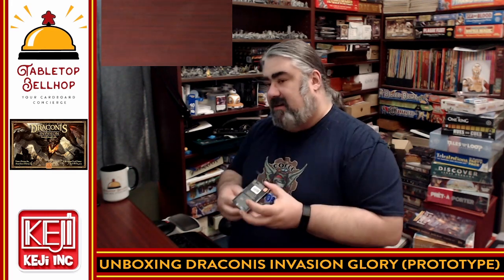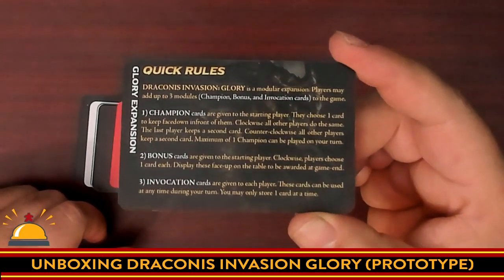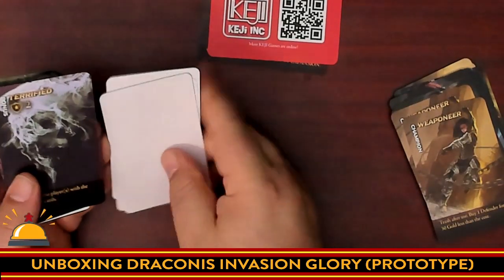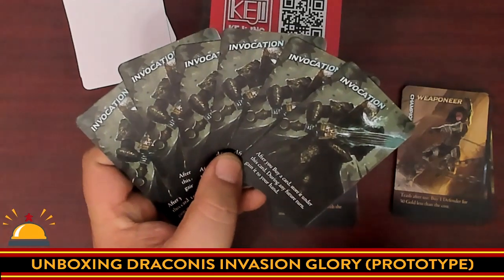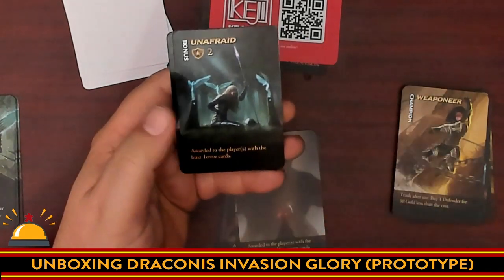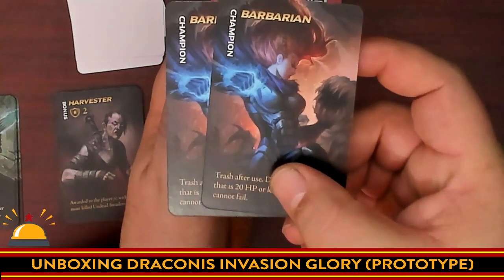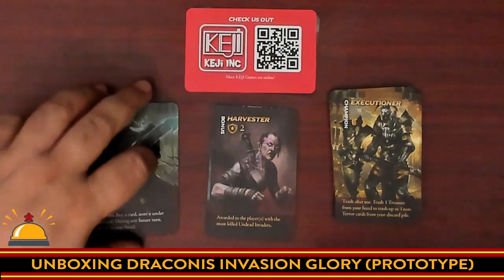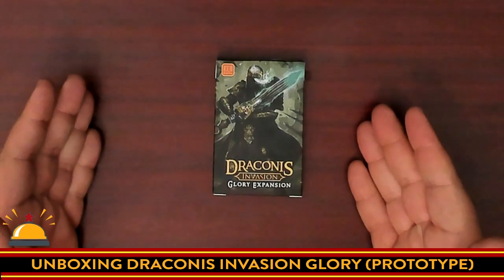Draconis Invasion Glory Expansion Unboxing, early look at this expansion pack for Draconis Invasion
Thanks to Keji games I got a chance to check out an early pre-production copy of the Glory expansion for the fantasy deck-building card game Draconis Invasion.

Draconis Invasion was one of the best games we discovered in 2021 and we're really looking forward to checking out this new expansion to see what it adds.

Index:
00:00 INTRO
01:45 OPENING UP THE GLORY EXPANSION FOR DRACONIS INVASION
05:36 FIRST THOUGHTS ON DRACONIS INVASION: GLORY

From the publisher:

Rising up from the Draconis Invasion are new hopes of GLORY. Together we might rise triumphant! The GLORY pack is a set of 3 modular mini-expansions. GLORY increases gameplay options for both the base game and Wrath expansion.

- CHAMPION cards add asymmetric powers that can be summoned at pivotal moments in the game.
- BONUS cards create changing end-game bonuses such as "Largest Army" or "Most Terror".
- INVOCATION cards shift the entire flow so that a purchased card can be Invoked - bringing it forth into your hand at your beckon call.

These additions modify the strategy without changing the core mechanics that Draconis Invasion fans love.

Links:
Check our our review of the base game for Draconis Invasion: